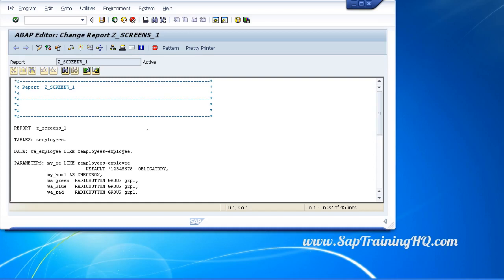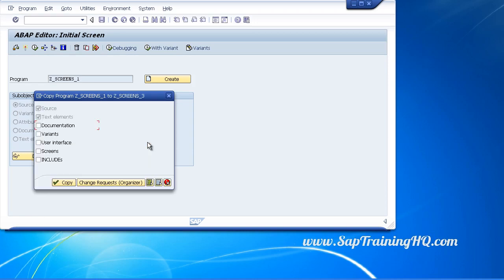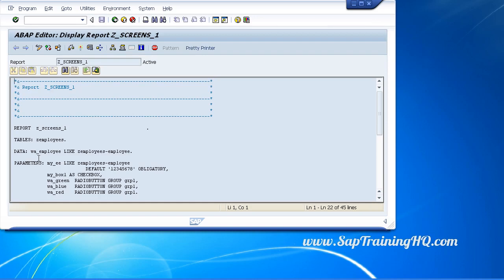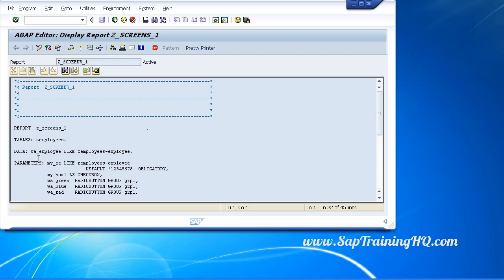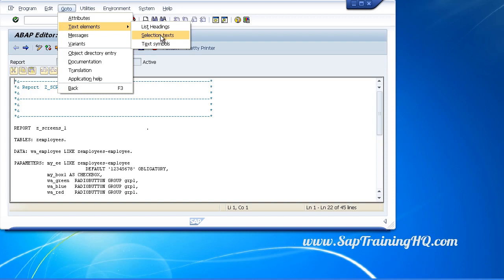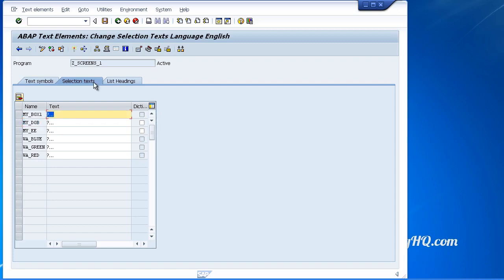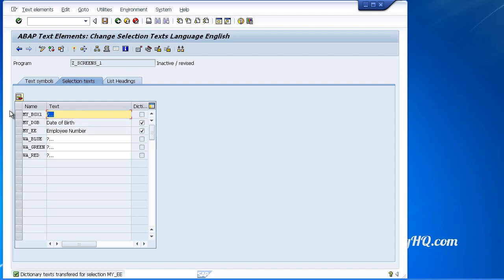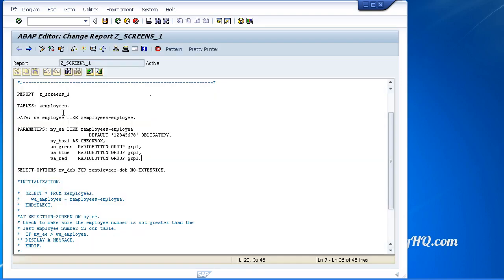088 Selection Screens Text Elements